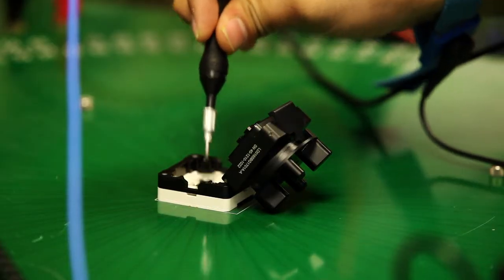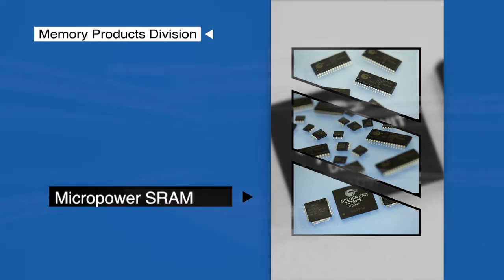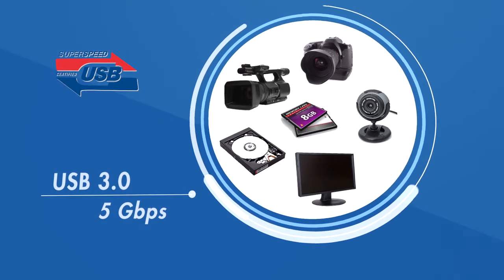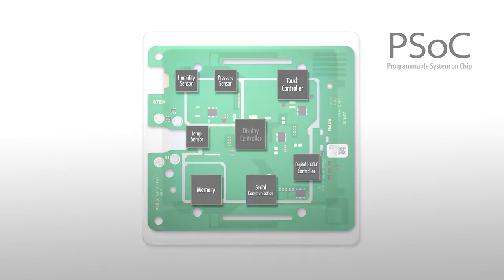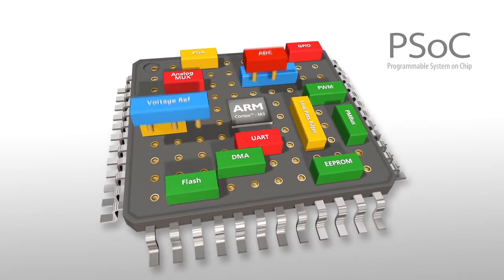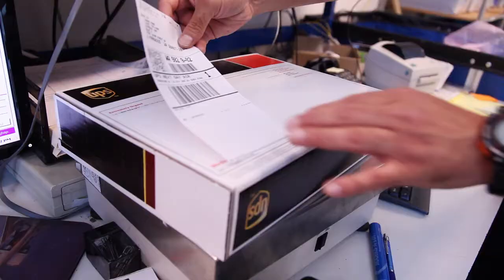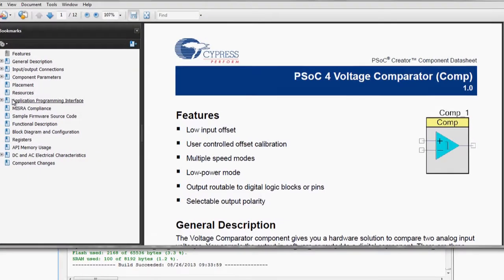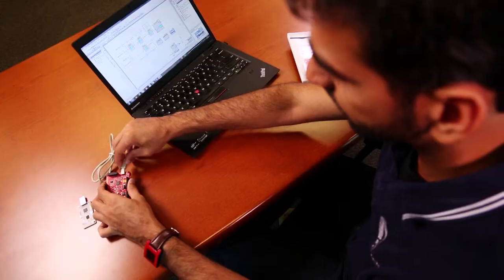Cypress Performs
Cypress CEO T.J. Rodgers discusses Cypress and its industry leading products in Memory, USB and PSoC. Cypress listens to its customers and responds with products that exceed expectations.